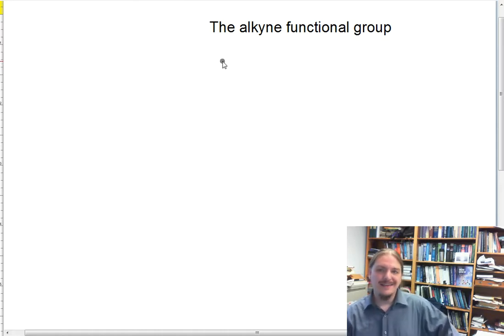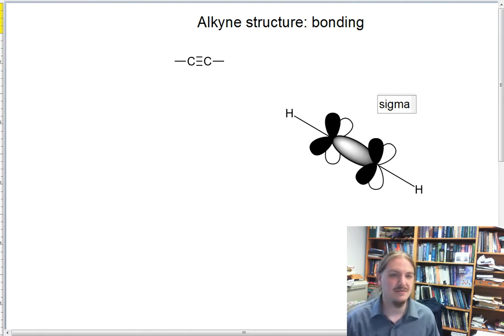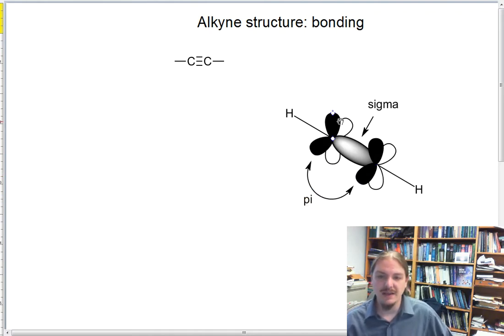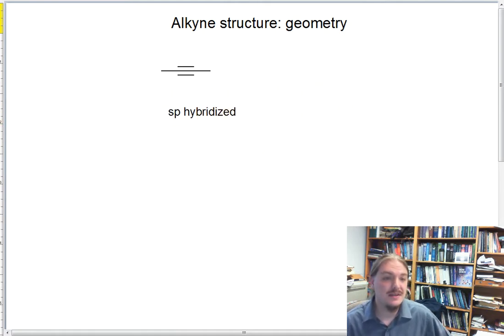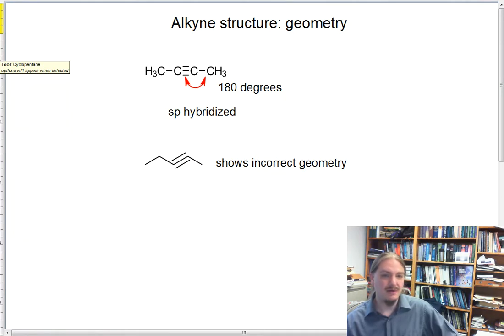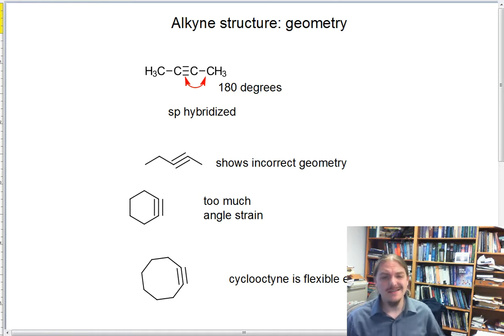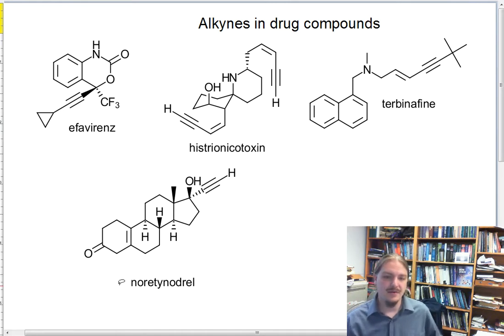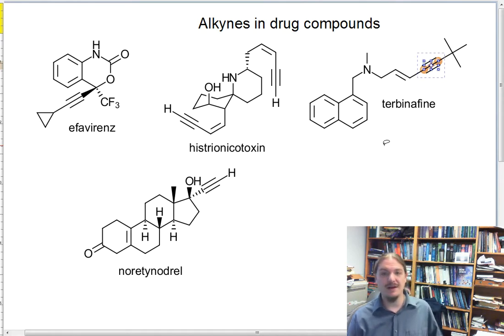Alkyne Functional Group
An introduction to structure, bonding, geometry of the alkyne functional group and some examples of alkynes in drug compounds